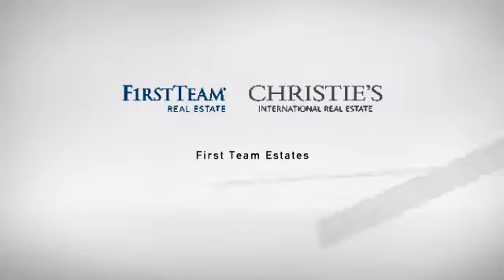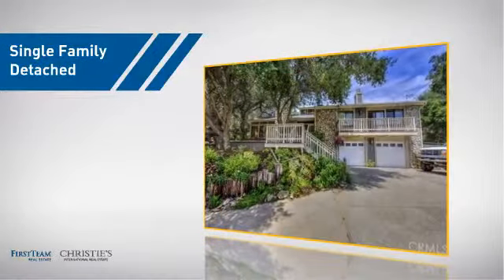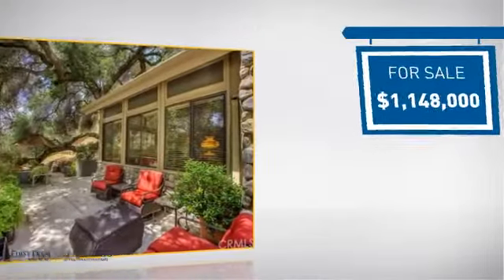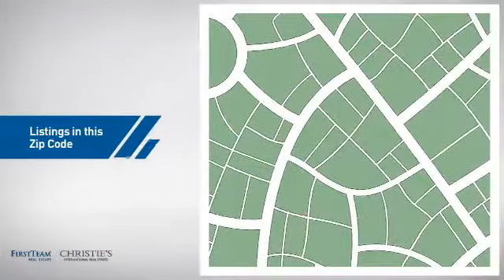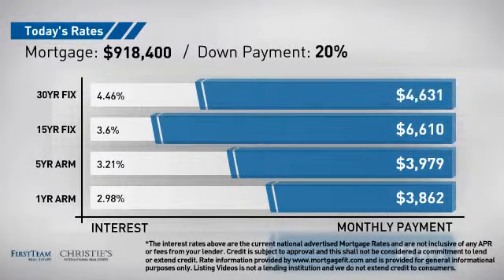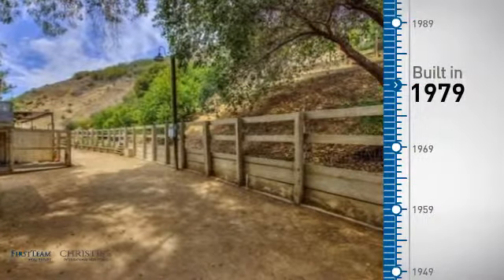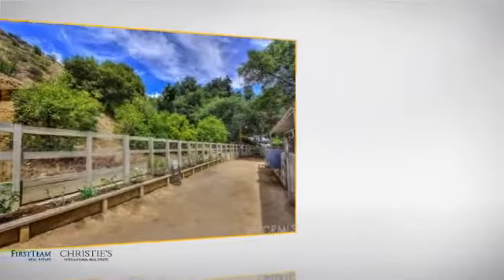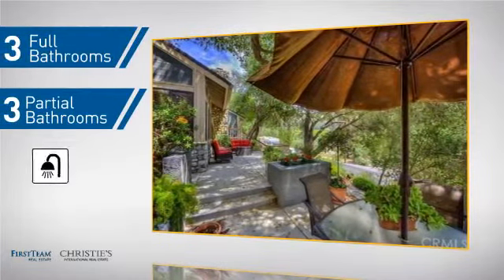28271 Modjeska Canyon Road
One of a kind country home. Exceptional custom built home in the heart of the canyon with miles of mature oaks, olive and sycamore trees. Four hillside acres have been perfectly designed for the ultimate in privacy and true country living.  Home offers fine workmanship with 3 bedrooms, 4 baths, great room, family room, a well appointed country kitchen with breakfast room, office loft, wine room, large interior laundry room and a front viewing deck all surrounded by magnificent oak trees. The details are incredible with three rock fireplaces, craw tub, walls of windows and hand scraped wood floors. One of the few properties available to accommodate four horses with four covered stalls with waterers, matted, lighted and shaded, hay and tack shed, access over 300 miles of riding trails and 3 equestrian centers. The grounds offer room for your RV with hookups, covered dog kennels, 3 car finished garage  and driveway large enough to accommodate 8 cars. The property has been planted with mature groves of citrus and avocado. Property is fully fenced with raised flowed beds and lighting. The canyon is centrally located to all of Orange County amenities. Offers its tight knit community a place of undisturbed beauty. Call Mary 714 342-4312 or Terri 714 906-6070